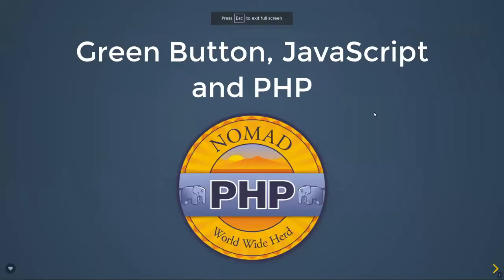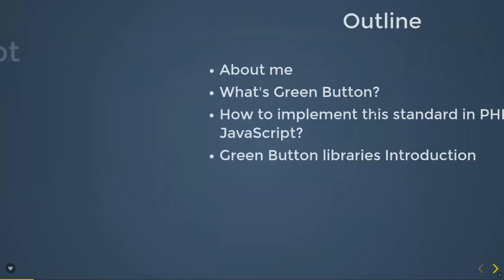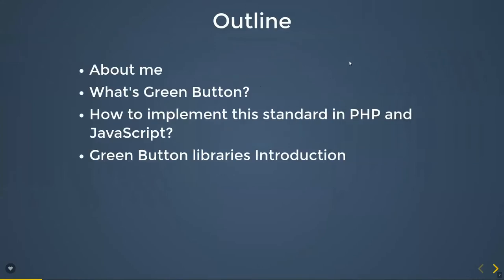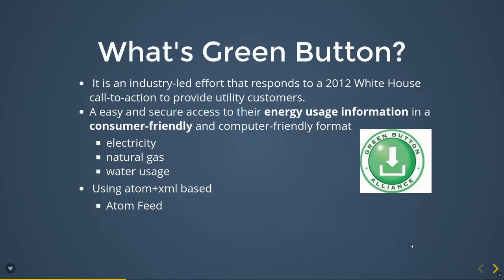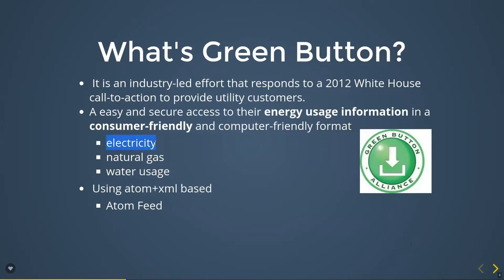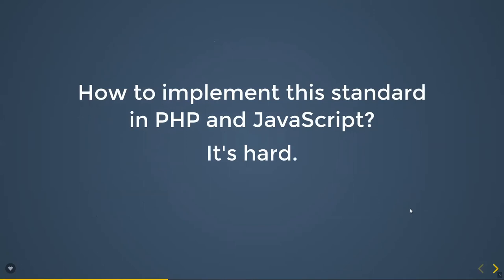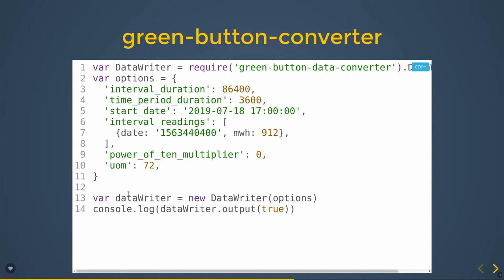Green Button, JavaScript and PHP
Recently we've researched about electric data management service developments for about whiles.  We also know that the Green Button data standard and this helps us a lot about developing our electric data management system.  This standard is good, but it also lacks the library about implementing Green Button Data standard in PHP or JavaScript.

In this talk, we will let audiences know about following things:
 • Knowing about Green Button standard and how it works.
 • How to use this standard on our electric data management system.
 • How to implement this standard in PHP and JavaScript.
 • Demonstration about these Green Button libraries.

About Peter
Hi, this is Chun-Sheng, Li. You can call me Peter.  I'm from Taiwan and I'm back-end developer and work in Industrial Technology Research Institute.  And I'm also a passionate open source contributor.